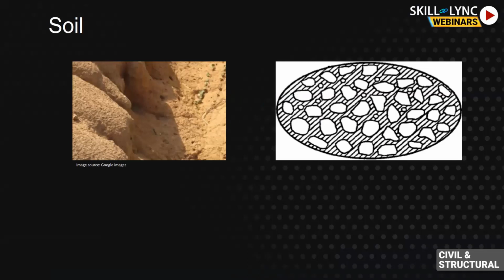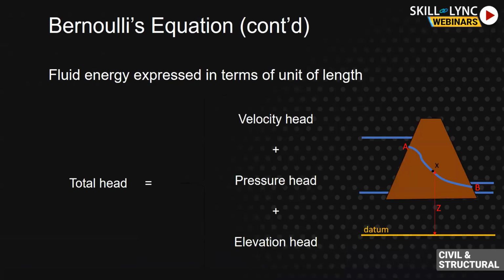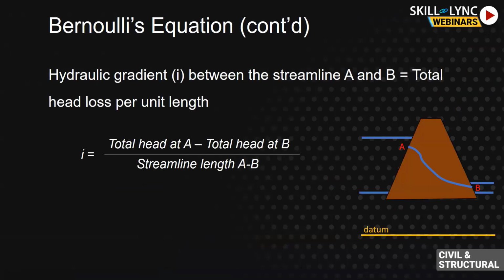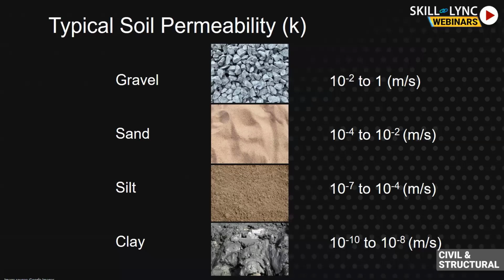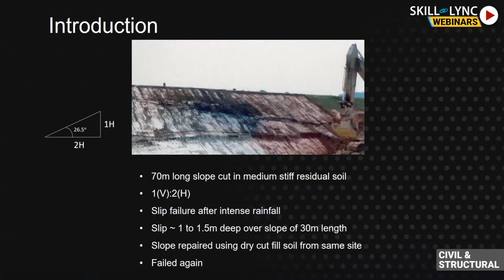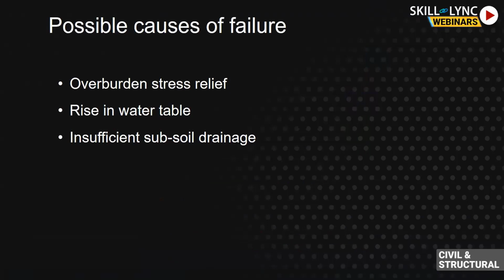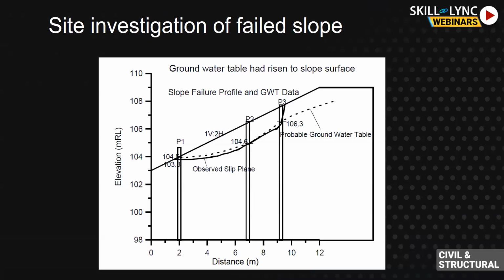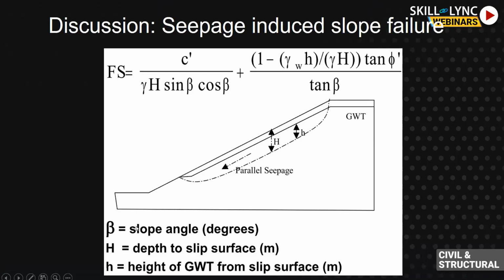Soil Permeability and Seepage Induced Slope Failure (Part - 1) | Skill-Lync | Workshop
This is a Certified Workshop!

In this workshop, we will talk about "Soil Permeability and Seepage Induced Slope Failure". Our instructor tells us briefly about high & low soil permeability, and energy fluid comprises bernoulli's equation, darcy's law, possible cause of failure etc. We also discuss the various career paths and job opportunities.

1. Skill-Lync is an e-learning platform for Engineering students with 1000+ positive reviews on Google.
2. Learn industry-oriented technical skills.
3. Work on 15+ Industry oriented projects. Create a strong profile that will help you get recruited.
4. Have a look at the profile of a student of ours
5. Attend live video conferencing support sessions every week.
6. Interact with industry experts and Skill-Lync support team 24/7 to get your doubts clarified
7. Get recruited with help from our placement assistance team.